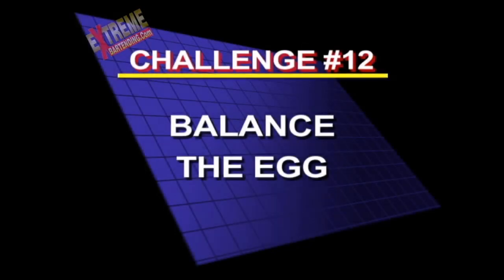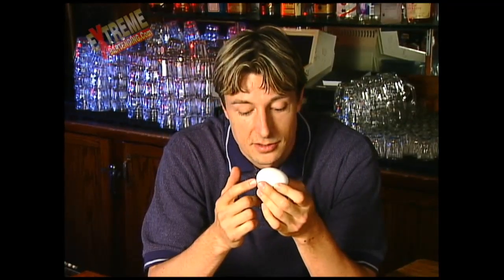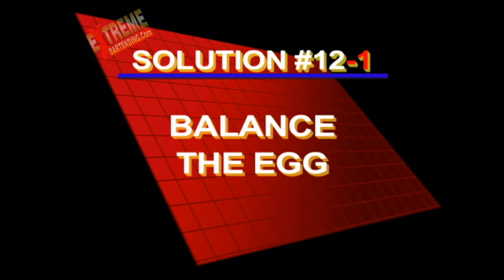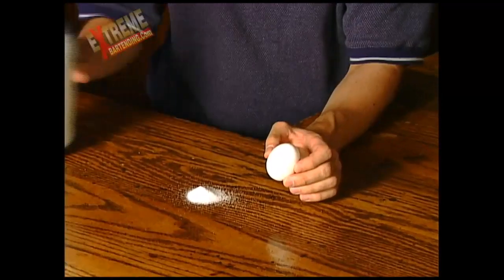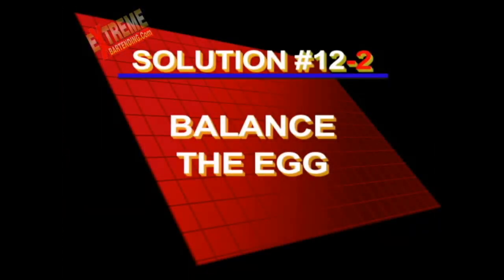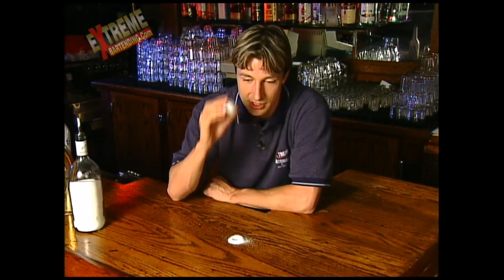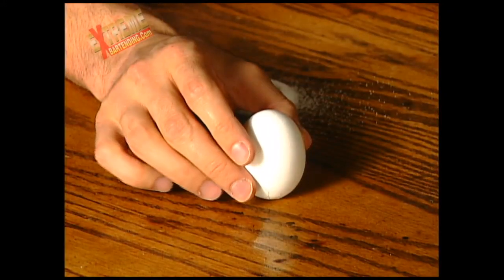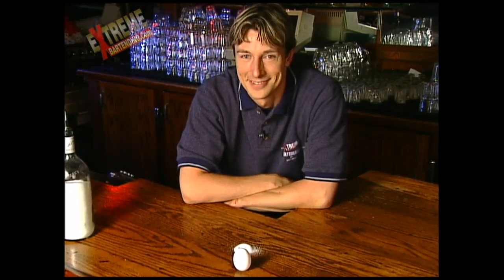Bar Bets & Party Games #12 Balance The Egg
For this mind bender, Use an Egg and Can you figure it out?

Amaze & Impress Your Friends or Customers With:
1) Party Games & Proposition Bets, or Bar Bets, using everyday household items.
2) Funny Famous Quotes & Irish Drinking Toasts